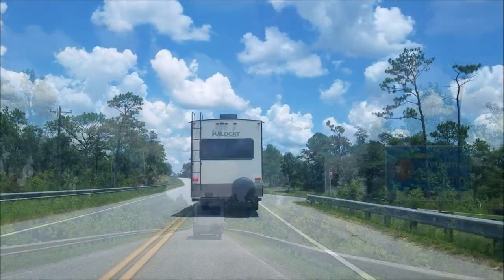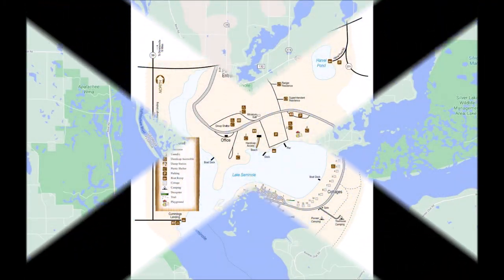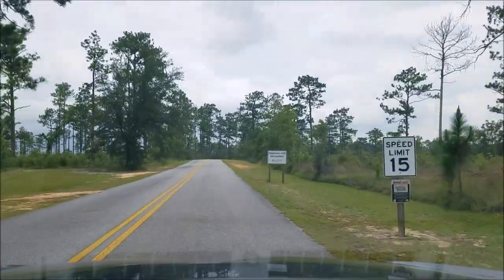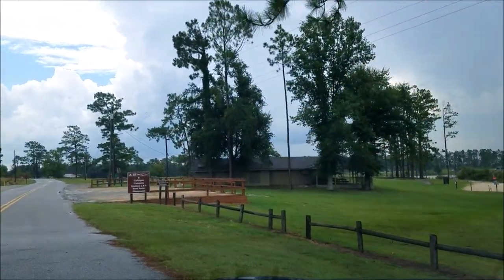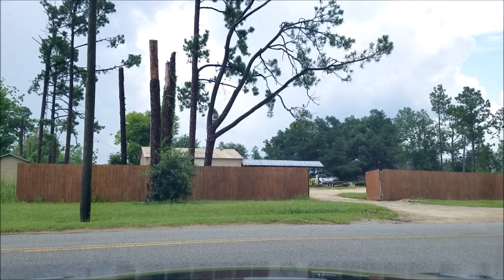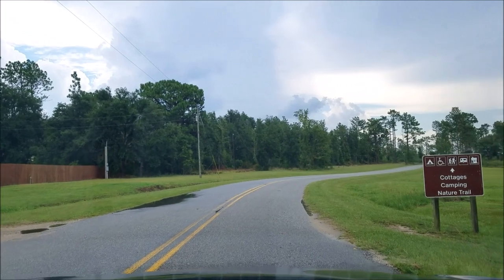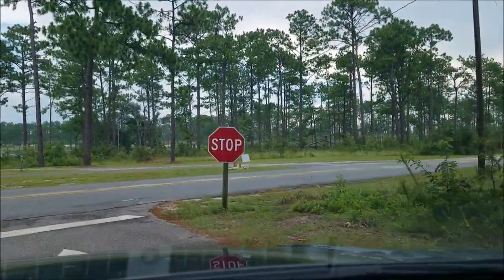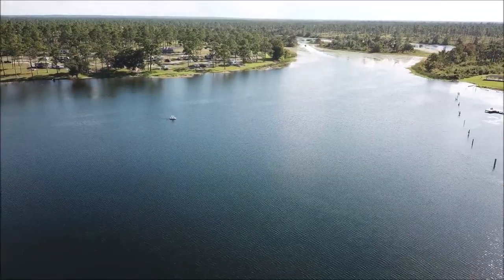Lake Seminole State Park in Georgia | Tour and Review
This video is from our last stay at Seminole State Park in Georgia. We did a full drive through and give details on amenities.

Nikon D7100
Samsung Note 10+
Mavic Pro Drone
DJI Osmo Handheld Gimbal

eBikes:
Hers: Nakto
His: Ecotric

**Music is from YouTube Creators Studio**

**COPYRIGHT**
Some of my posts may contain links to other websites for your convenience. Please note that once you have used a link to leave my channel, I do not have any control over the other website and therefore am not responsible for your protection and privacy on those sites. Linked websites are not governed by this privacy statement. You should always exercise caution and look at the privacy statement applicable to any website you are visiting.